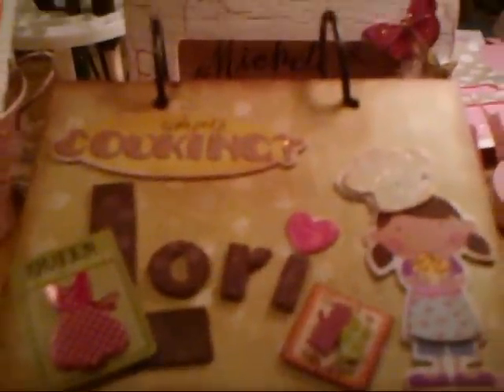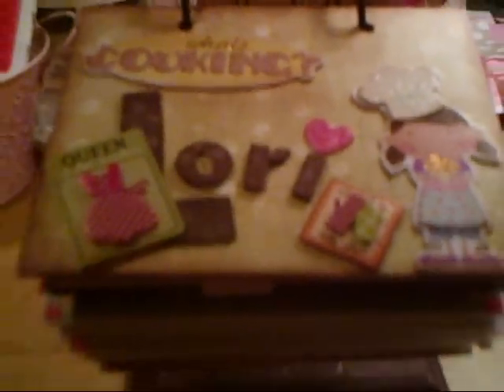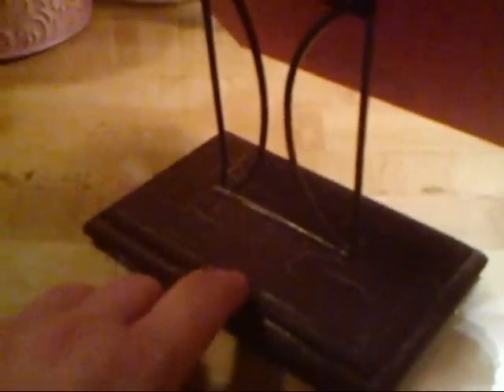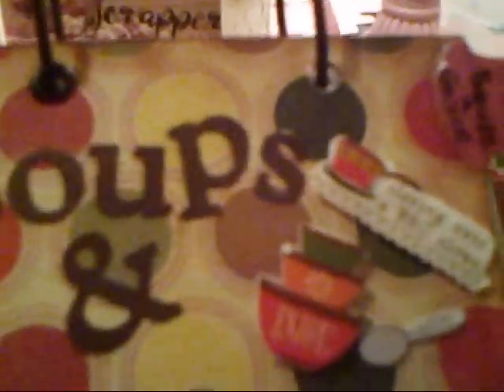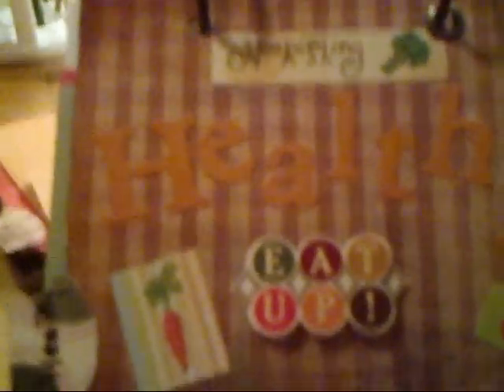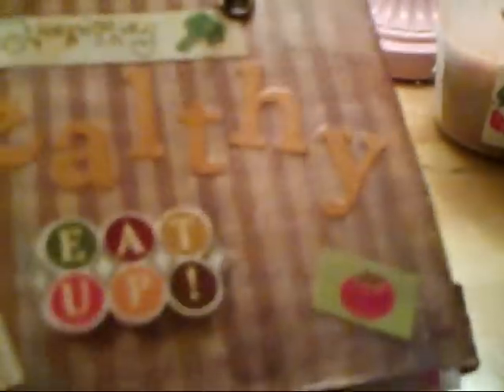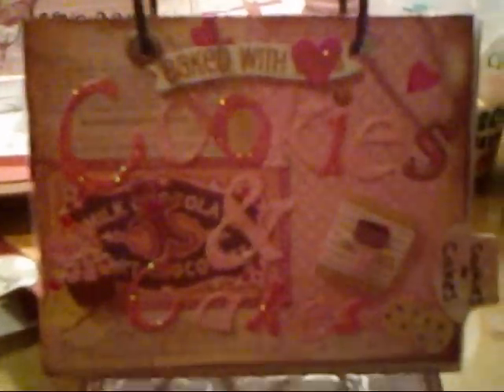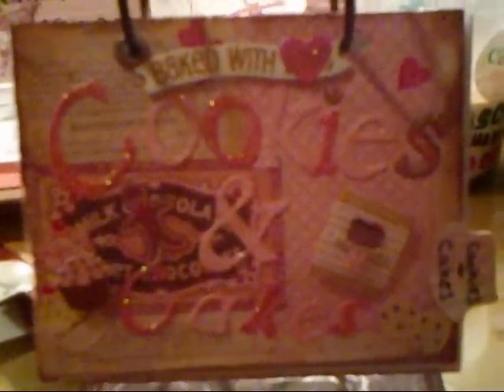Receipe Holder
Receipe holder made from a photo holder that I purchased at a garage sale for a dollar.